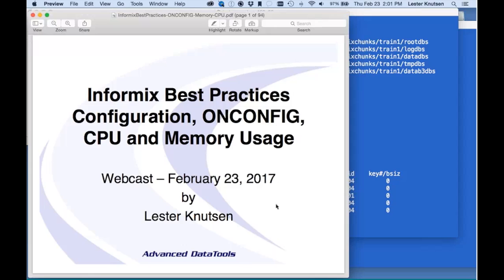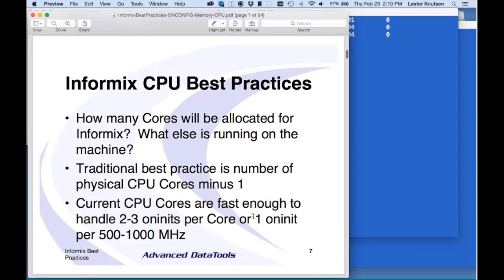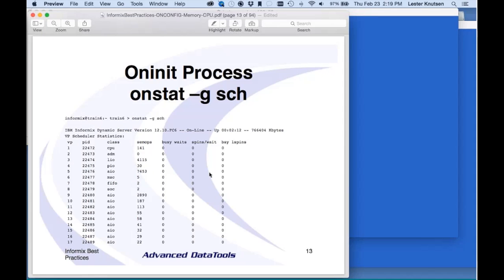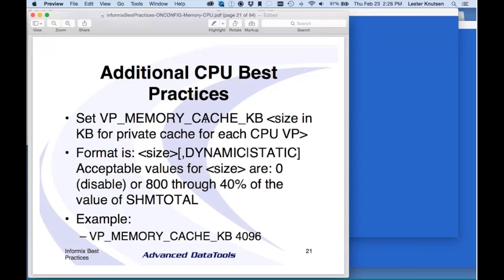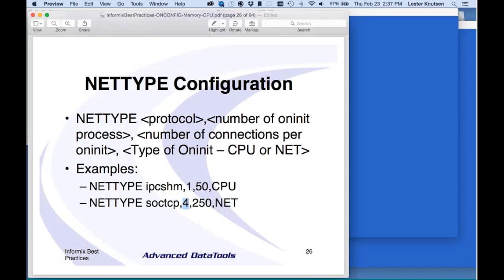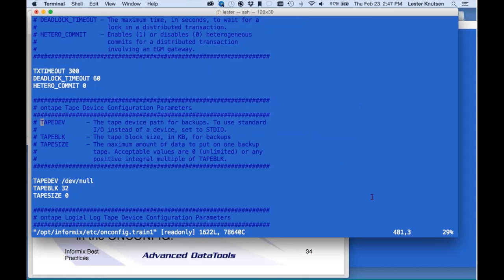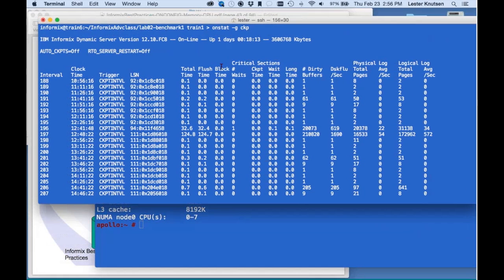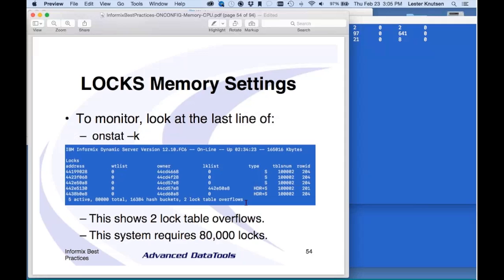Informix Best Practices for Configuring CPU, Memory and ONCONFIG settings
This is a replay of our second webcast in the series Informix Best Practices. This webcast will focus on best practices for Informix DBAs on using and configuring Memory, CPU and the ONCONFIG file.